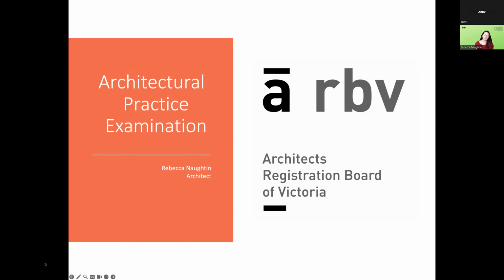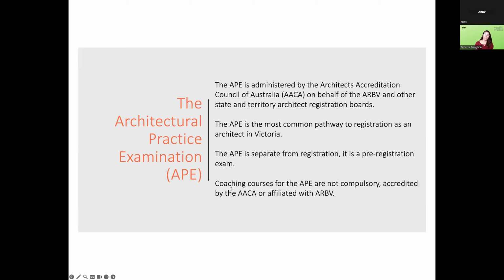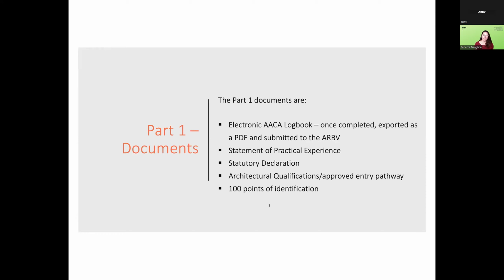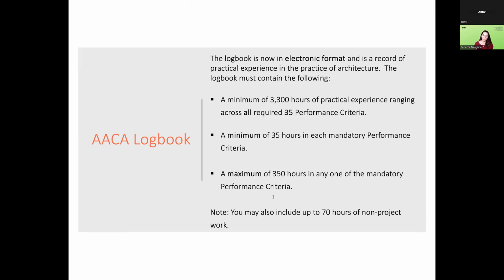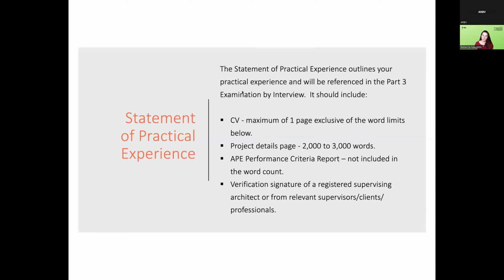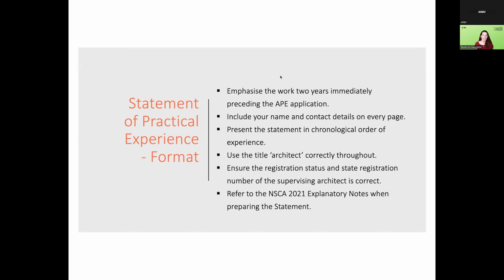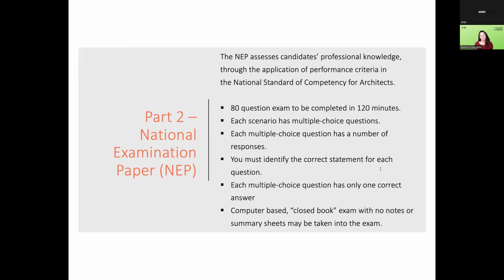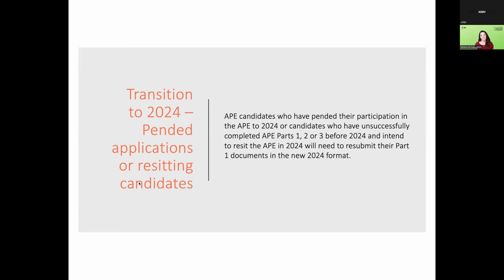ARBV Webinar APE new requirements for 2024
Be one step ahead in preparation for the 2024 Architectural Practice Exam (APE).  Join the ARBV team as we discuss new and changed requirements introduced to the APE from next year.

Our experienced presenter, Rebecca Naughtin, will highlight changes including:

• New online AACA logbook
• Removal of Observer, Participant and Executive level logged experience
• Verification of the Statement of Practical Experience by a registered architect
• Completion of the APE Performance Criteria Report cross-referencing experience to the Performance Criteria
• Expansion of scenarios and questions in the National Examination Paper (NEP) to reflect the 2021 NSCA
• Extension of the NEP to a 120 minute exam with 80 questions.